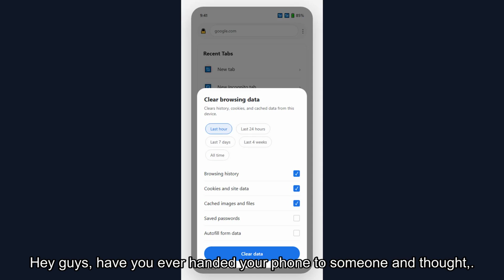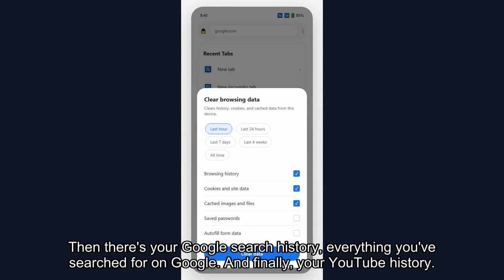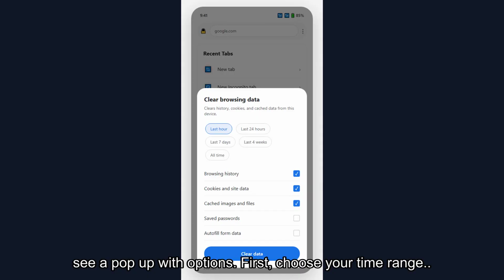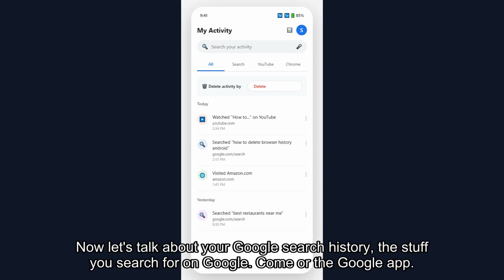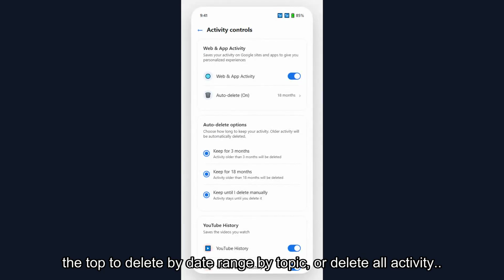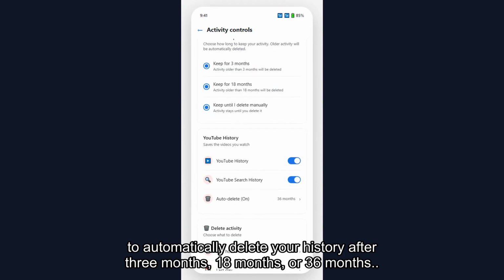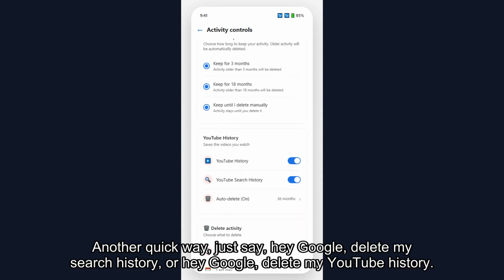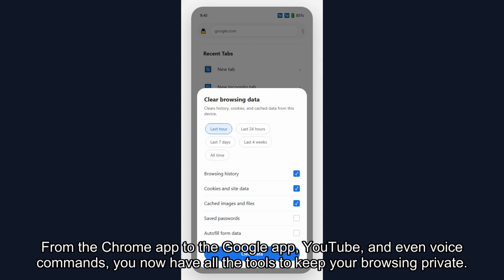How To Delete Google Search & Browser History On Android - Julia'sTutorials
Worried about your browsing history falling into the wrong hands? This complete guide walks you through every step to delete your Google Search and browser history on Android—Chrome cache, Google My Activity, YouTube, and setting up auto-delete so you never have to worry again.

00:00 Intro - Why Privacy Matters
00:22 Open Chrome Browser Menu
00:42 Access Browsing History
01:04 Clear Browsing Data Options
01:24 Google My Activity Overview
01:52 Delete Activity by Topic
02:14 Auto-Delete Setup
02:42 Delete YouTube History
03:02 Guest Mode Tip
03:20 Outro & CTA